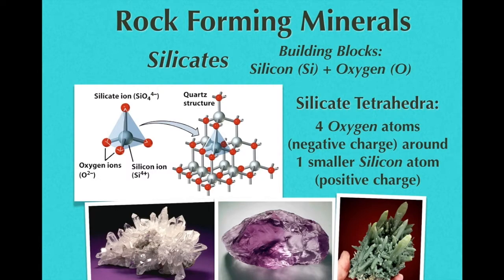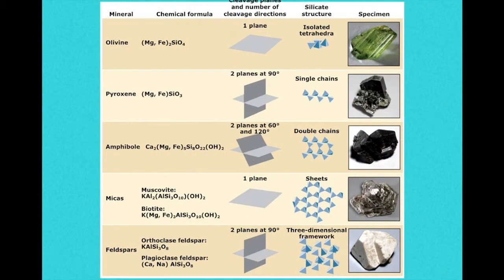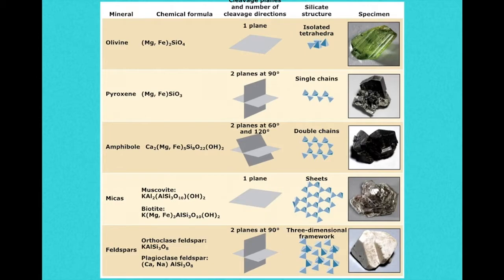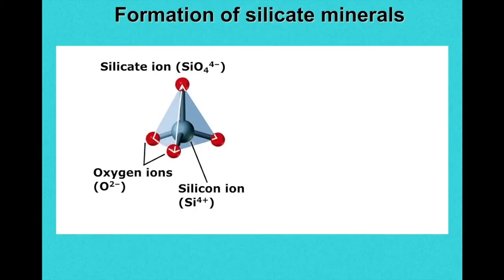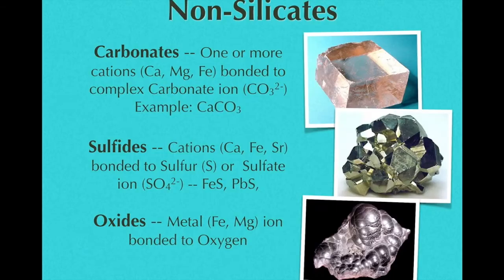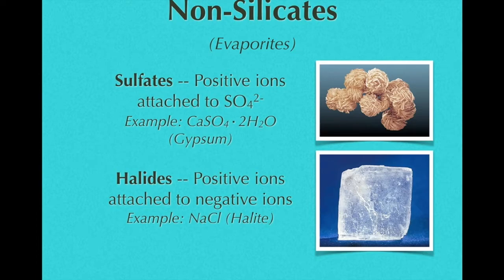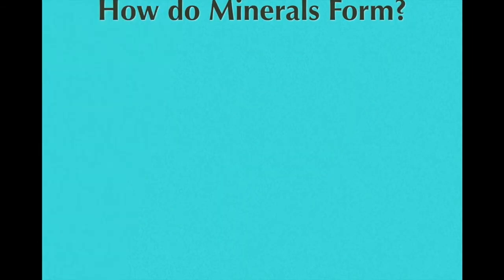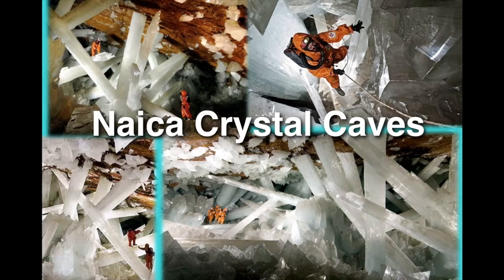Minerals 112 03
This lecture finishes up the our discussion on minerals.  You will need to also have the lecture slides that are found on Moodle.